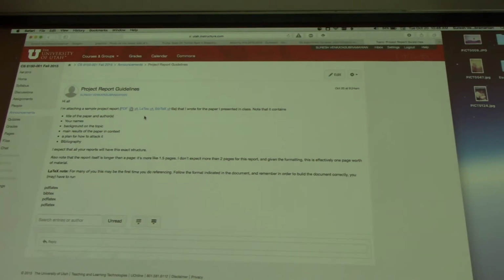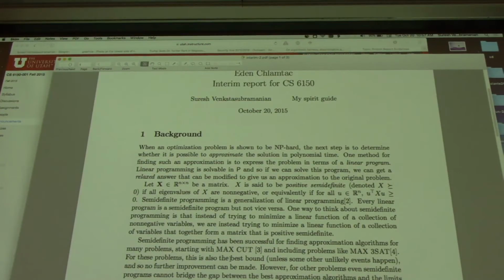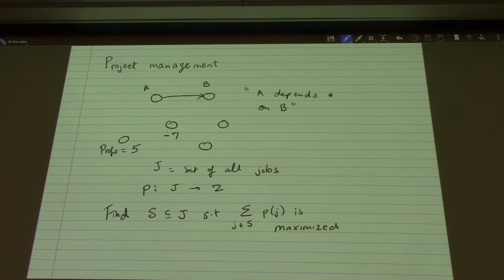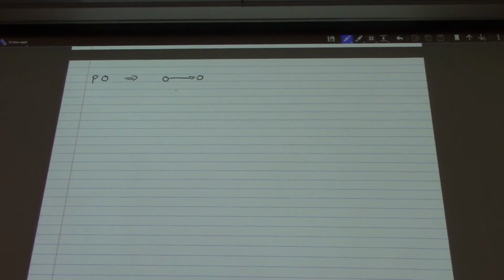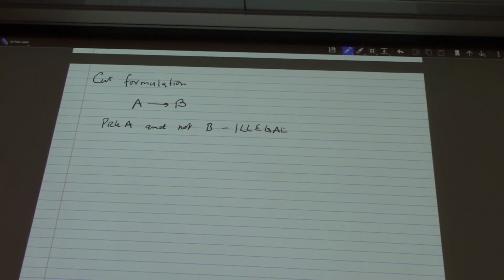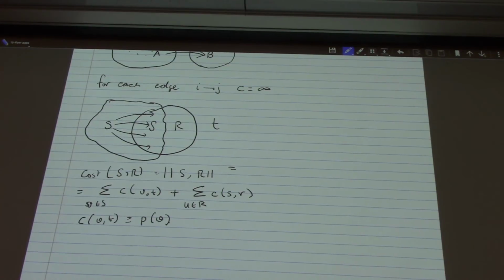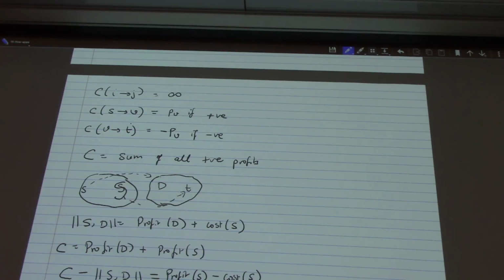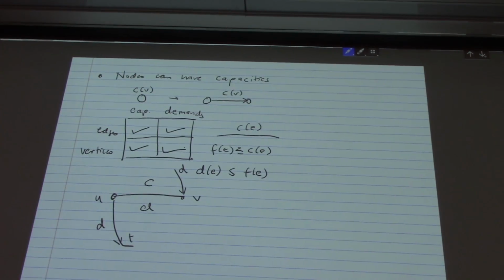Advanced Algorithms (Fall 2015) Lecture 15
Project management problem